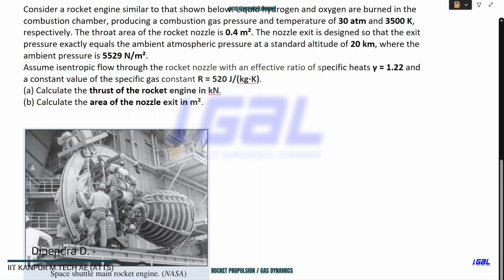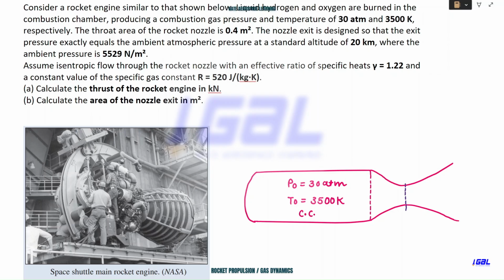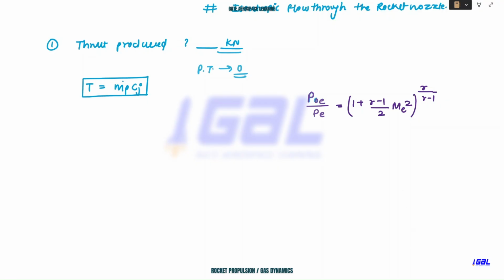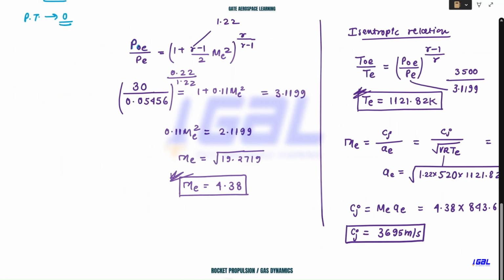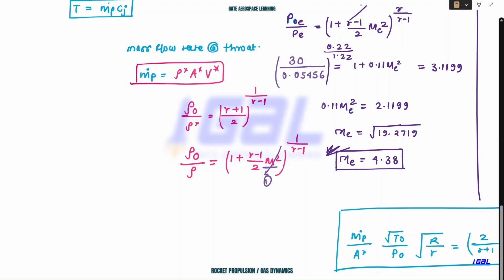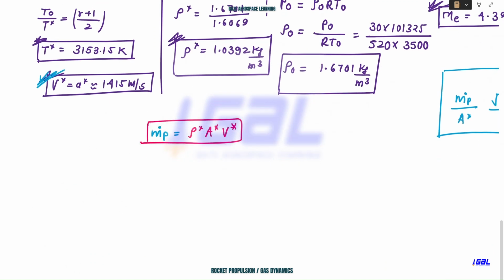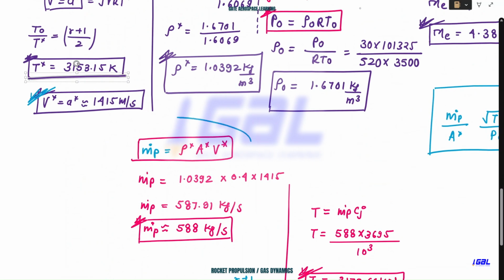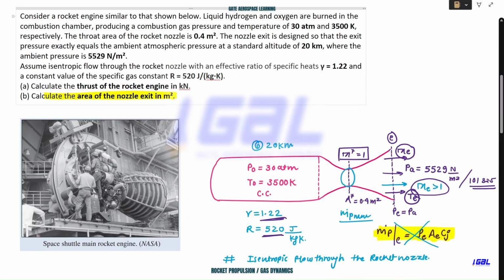Lecture: Rocket Engine Nozzle Numerical | Thrust & Exit Area Calculation with Gas Dynamics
In this lecture, we solve a detailed rocket engine nozzle numerical problem taken from Anderson. The session connects Gas Dynamics and Rocket Propulsion concepts to calculate:

Exit Mach number (Me) using isentropic relations

Exit temperature, speed of sound, and exhaust velocity (Cj)

Mass flow rate using both basic and maximum choked flow relations

Thrust (in kN) under optimum expansion conditions

Nozzle exit area (in m²) using the Area–Mach number relation

We also emphasize:

Correct unit handling (atm ↔ Pa, thrust in kN, areas in m²)

Importance of γ (1.22) and R (520 J/kg·K) for H₂–O₂ combustion products

Critical (★) properties at the throat

How Gas Dynamics equations are fundamental for Rocket Propulsion & Jet Propulsion analysis

By the end of this lecture, you will clearly understand the link between compressible flows and propulsion performance, and be exam-ready for similar GATE Aerospace Engineering 2026 questions.